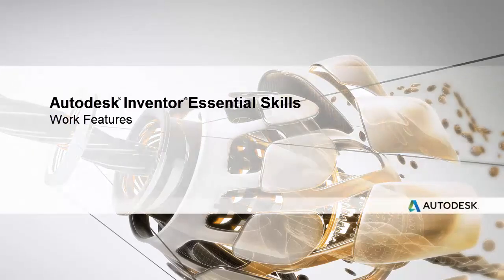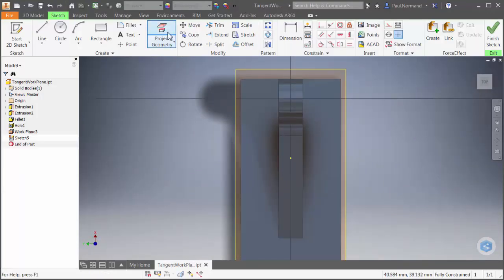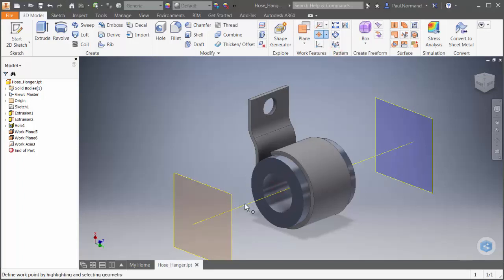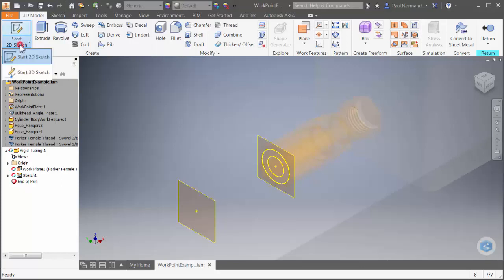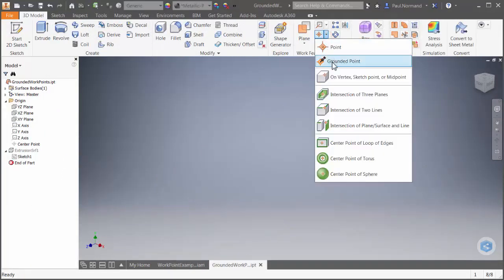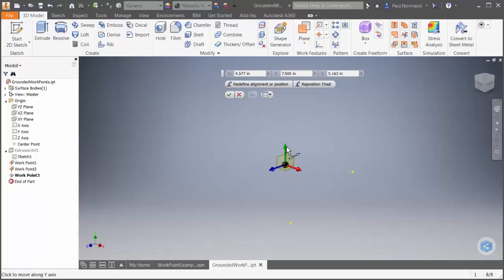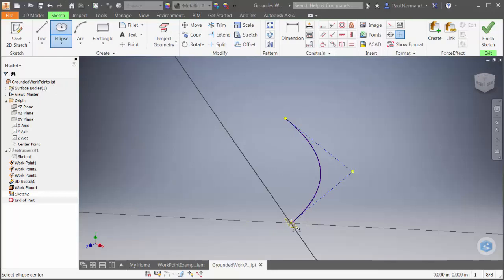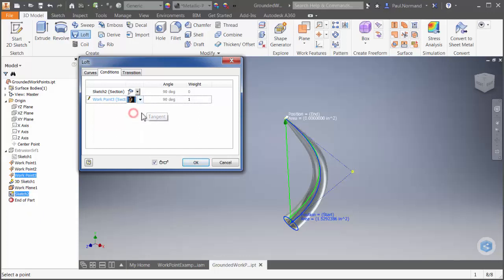Work Features AutodeskCivil3D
Welcome to the channel, Autodesk Tutorials

the new update 2023.2 offers several improvements on overall performance enhancement and interactive modification of design parameters and flexibility on corridor modifying, widening display on profile band set, and any others